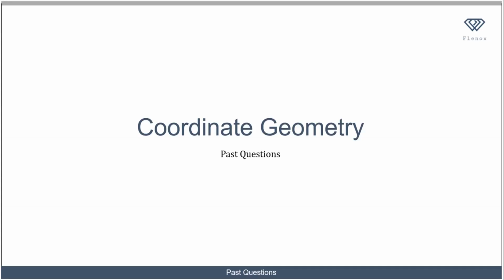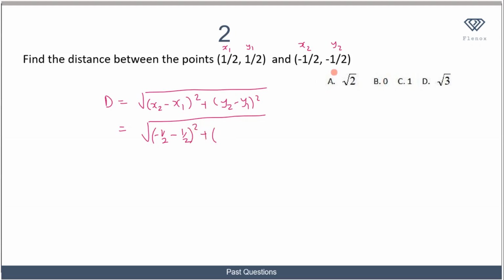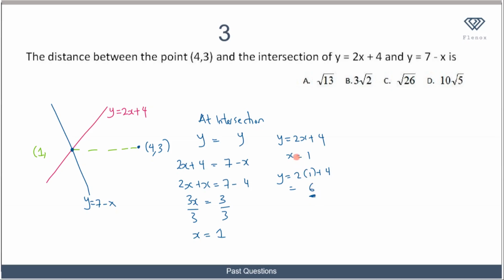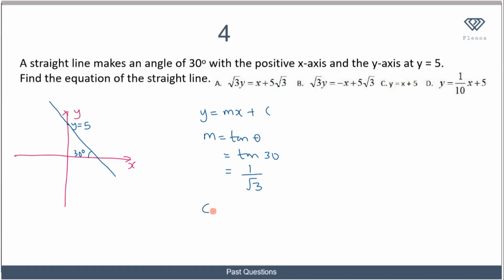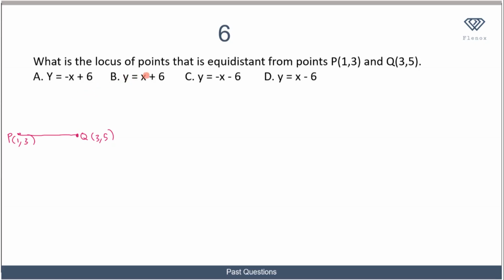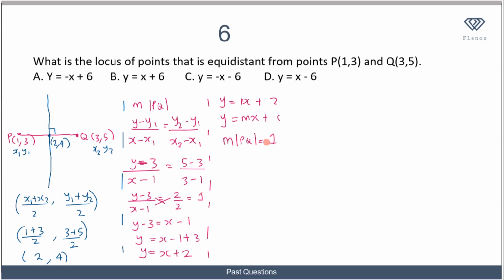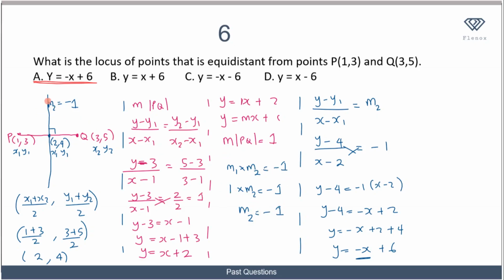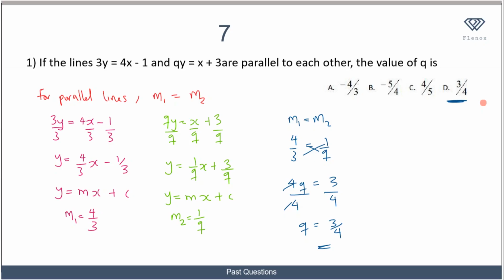6 JAMB Mathematics Past Questions on Coordinate Geometry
Learn how to solve JAMB past questions that are related to Coordinate Geometry.